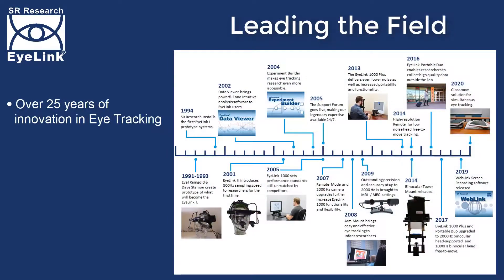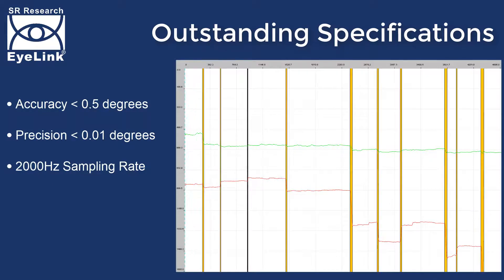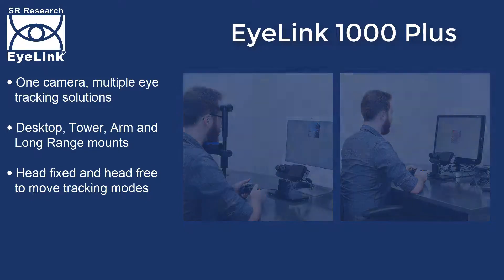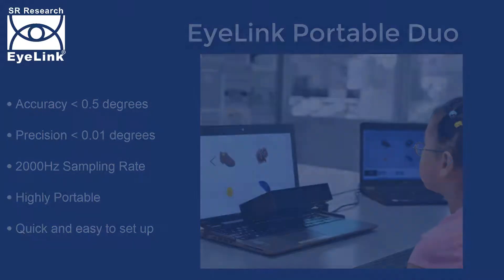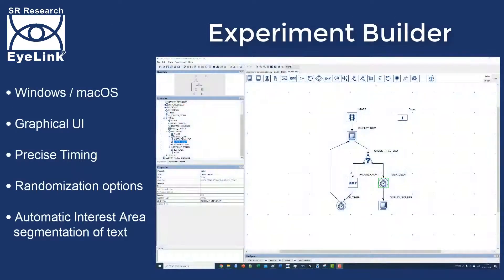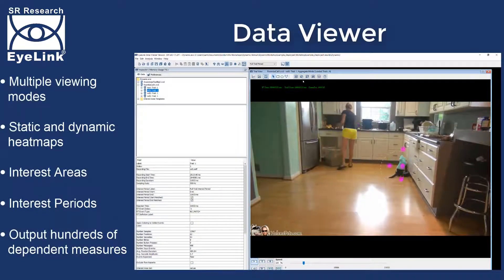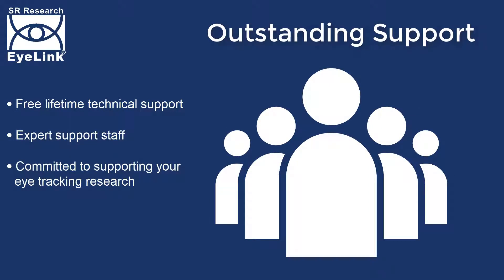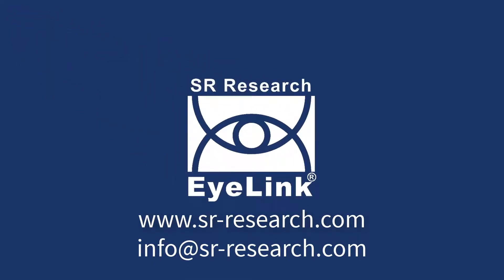SR Research EyeLink 眼動儀 原廠介紹 - SR Research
SR Research Ltd. 成立於 1994 年，為影像為基的眼動追蹤研究設計、製造和銷售世界上最好的硬體和軟體。

EyeLink 眼動追蹤系統在世界各地的頂尖大學和醫學研究機構得到廣泛使用。 EyeLink 以其卓越的數據質量和靈活性而聞名——提供所有影像辨識的眼動儀的最高水準的空間準確度和精確度。 EyeLink 硬體由異常強大的實驗結果和數據分析軟體支持，使 EyeLink 使用者能夠發表超過 9000 篇高品質的同儕審核論文發表——比任何其他眼動追蹤系統的使用者都多。

在 SR Research，原廠為自己不斷創造突破性和創新技術的記錄感到自豪，這些技術保持了 EyeLink 作為市場領導者的地位。